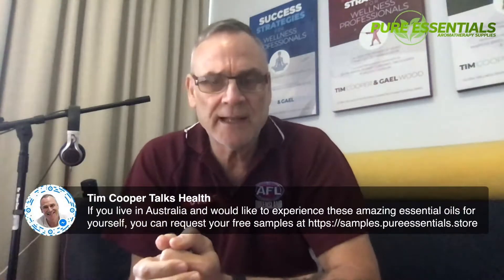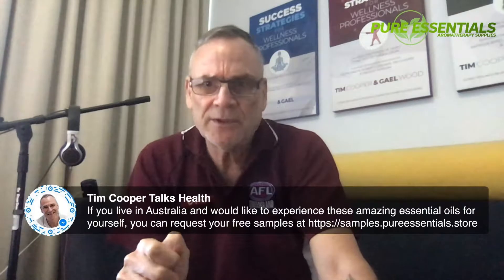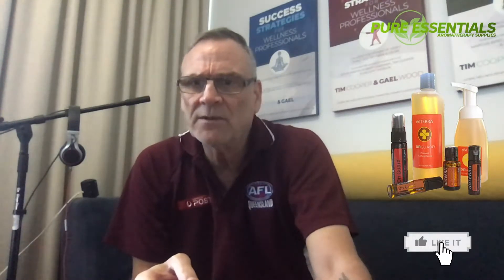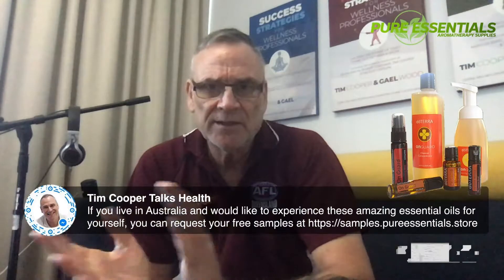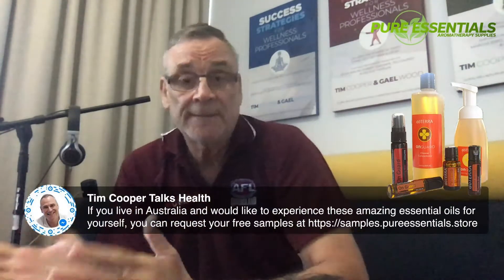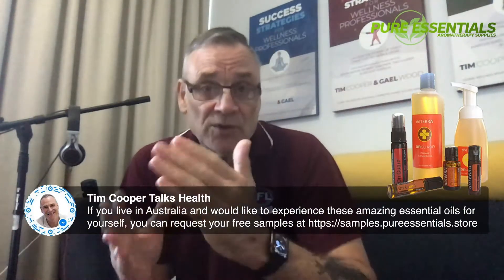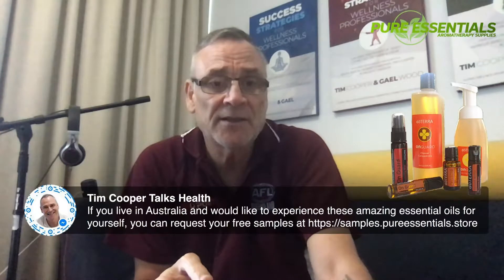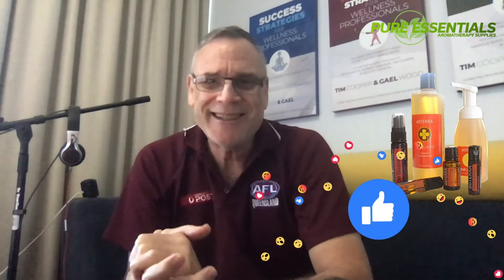On Guard Essential Oil Blend - A Great Natural Way To Protect Your Family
Looking for a natural, safe way to help protect yourself and your family against seasonal and environmental threats? Then you should keep this amazing essential oil blend handy!

Request Your Free Samples Today!
(Australian residents only at this time)

The On Guard essential oil blend by doTERRA offers great support for the immune system and protection against seasonal threats.

It's a great blend to use around the home and is available in a number of handy ready to use products including toothpaste, foaming hand wash, beadlets, laundry detergent, surface cleaner as well as a hand sanitising mist (great to carry in your purse, pocket or car)

Apply a drop or two to the bottom of your feet every morning. This is also great for kids during the school season.

Dilute in water and use as a purifying and sanitising surface cleaner. Soak childrens toys in a solution of On Guard after play dates...

There are many, many uses for this power essential oil blend.

Chat with me today!

***  FREE Auto-Recruiting Funnel  ***